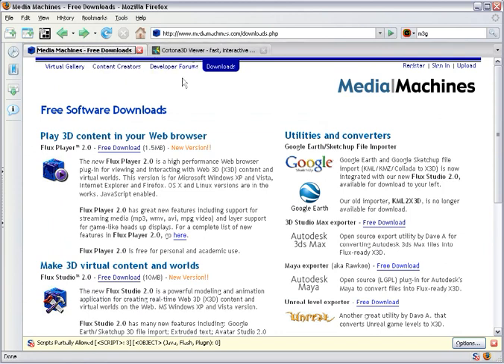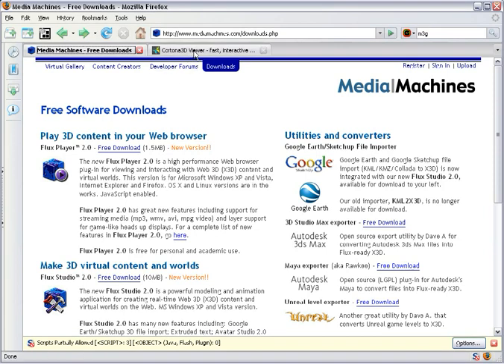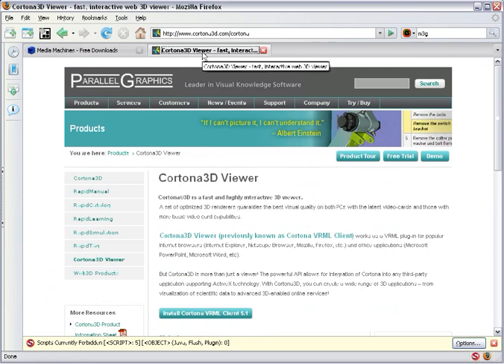425_Viewing_WRL_file_with_client_software.mp4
| 3ds Max and VIZ for Architects (2007) | Module 5: Rendering | Interactive Exports | Viewing WRL file with client software